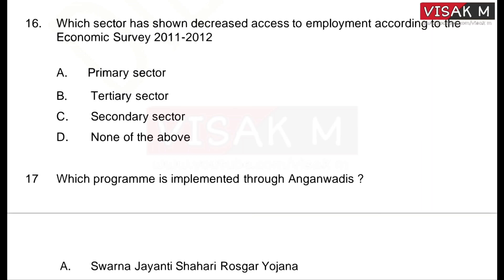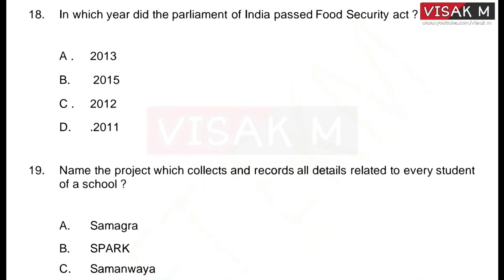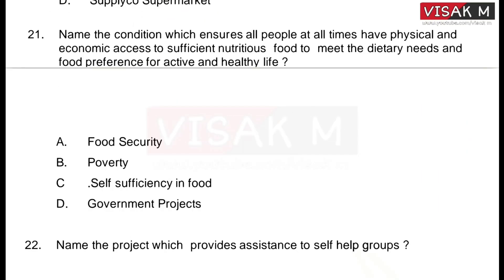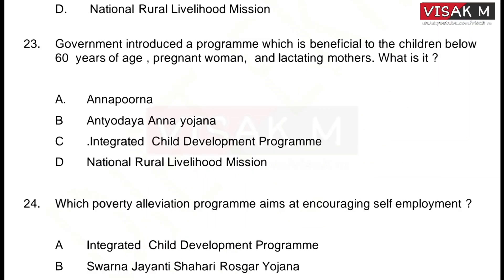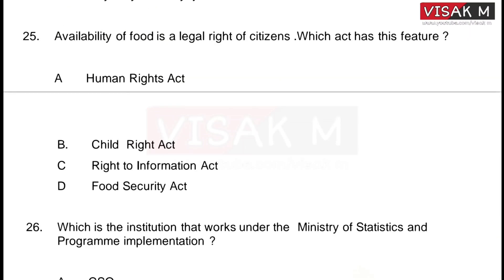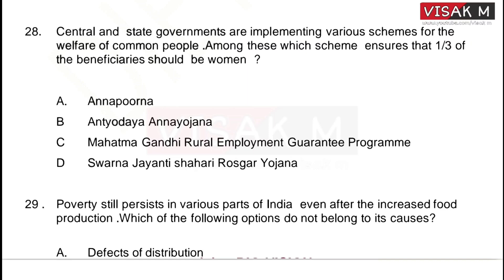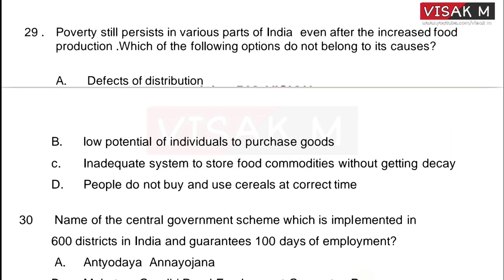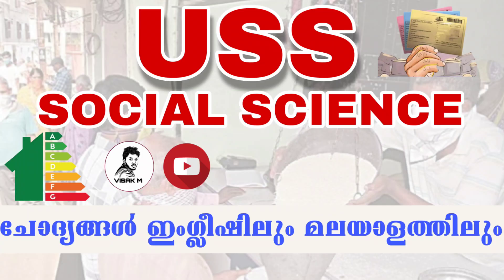USS SOCIAL SCIENCE QUESTIONS IN ENGLISH MEDIUM | English Medium SOCIAL Science Questions and Answers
USS BASIC SCIENCE CLASS 7  : UNITWISE QUESTIONS AND ANSWERS

👉🏻Presentations
👉🏻Images
👉🏻Audios

uss exam result 2018 kerala
uss exam full form
uss exam 2019
uss examination 2019
uss exam means

This channel will  upload more useful videos for USS examination .